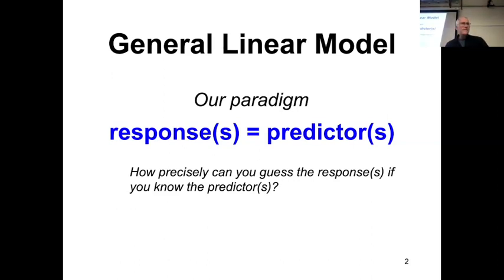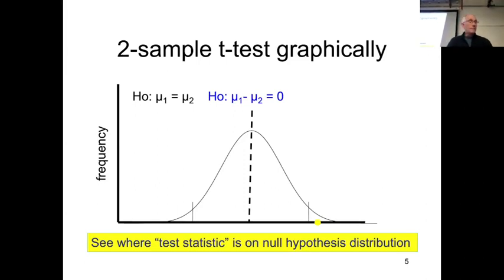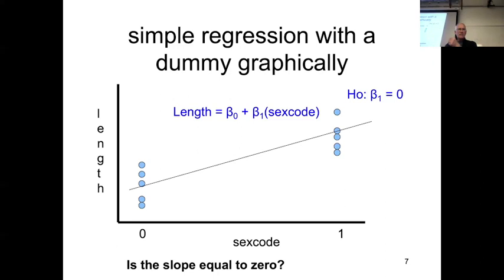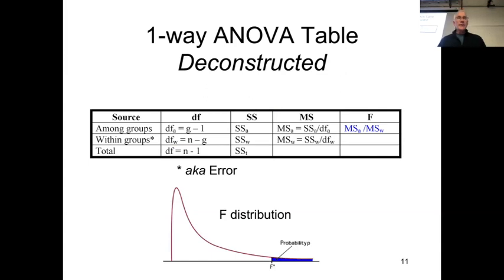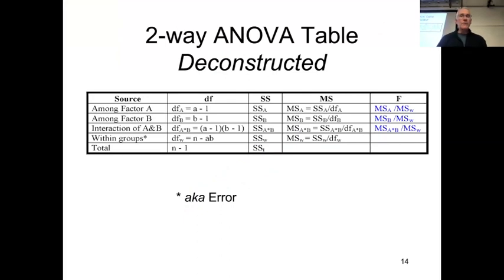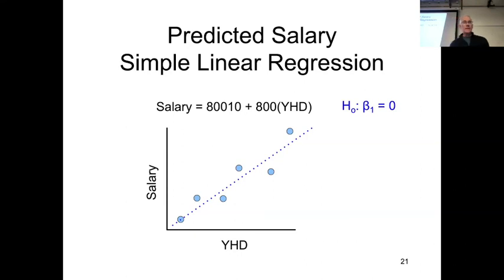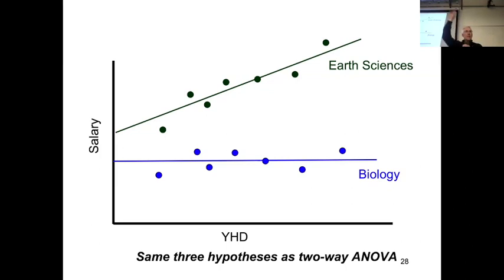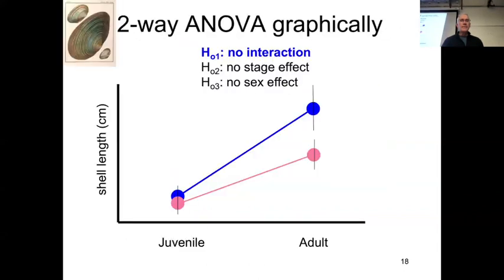gradStats Lecture_Week04 31Jan24